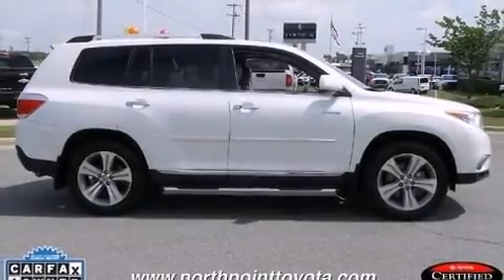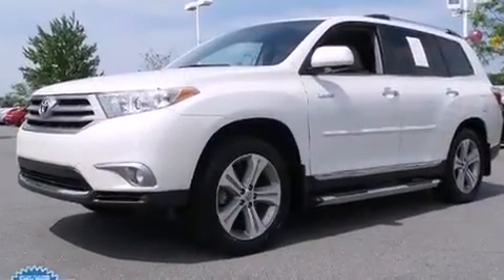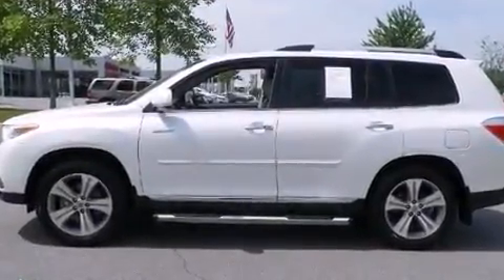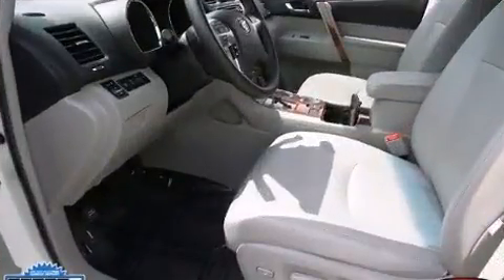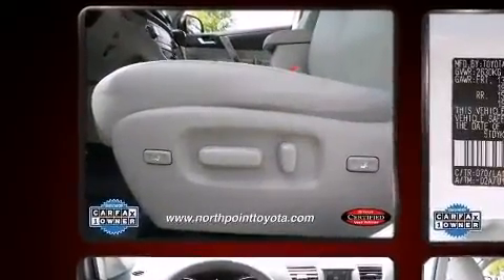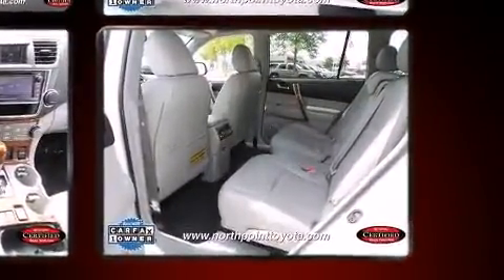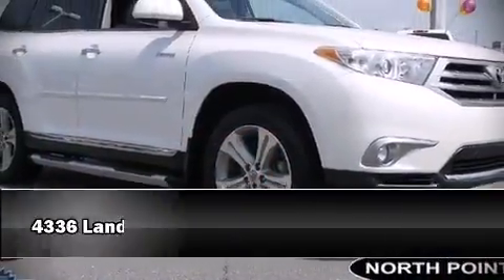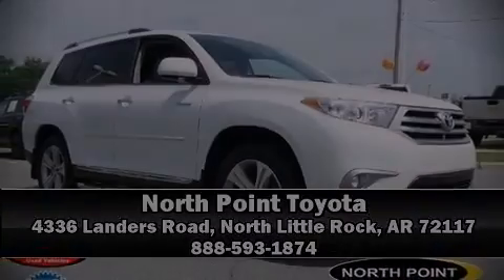2013 Toyota Highlander Limited V6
Come test drive this 2013 Toyota Highlander. Under the hood you'll find a 6 cylinder engine with more than 270 horsepower, and for added security, dynamic Stability Control supplements the drivetrain. Top features include cruise control, a tachometer, a power seat, an automatic dimming rear-view mirror, heated seats, front fog lights, remote keyless entry, and 1-touch window functionality. Features such as automatic climate control and leather upholstery prove that economical transportation does not need to be sparsely equipped. Third row seats expand the maximum passenger capacity to 7. For drivers who enjoy the natural environment, a power moon roof allows an infusion of fresh air. Premium sound drives 9 speakers, providing you and your passengers a sensational audio experience. Toyota also prioritized safety and security by including: dual front impact airbags with occupant sensing airbag, front SIDE impact airbags, traction control, brake assist, anti-whiplash front head restraints, ignition disabling, and 4 wheel disc brakes with ABS. A Carfax history report indicates just one previous owner. Our aim is to provide our customers with the best prices and service at all times. Stop by our dealership or give us a call for more information.